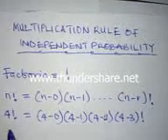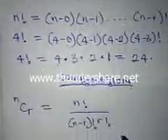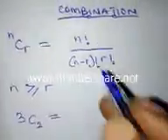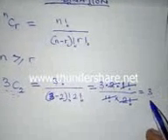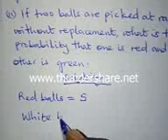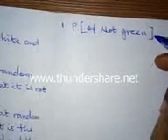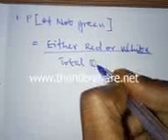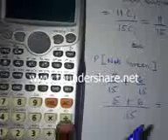Independent probability of an event